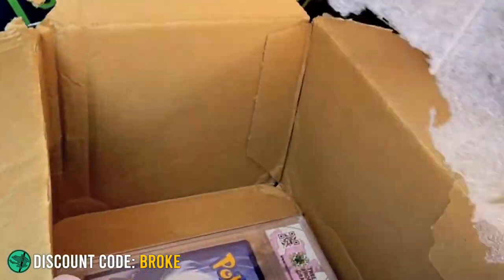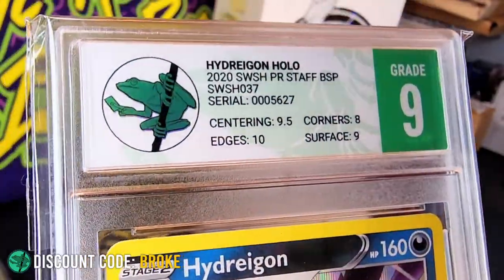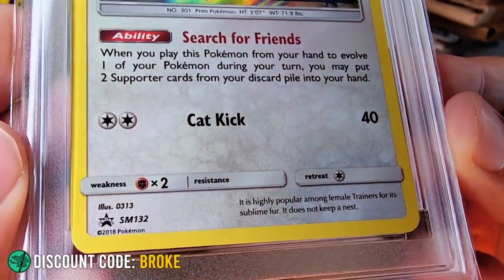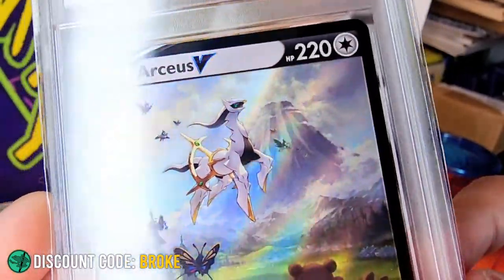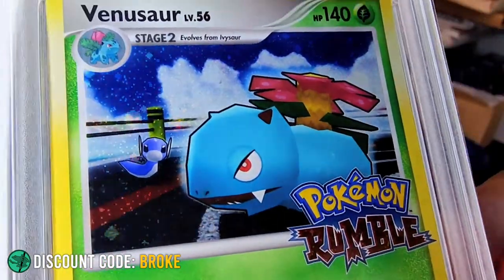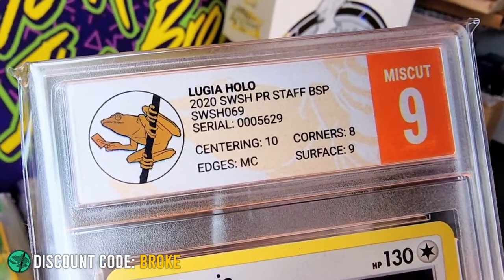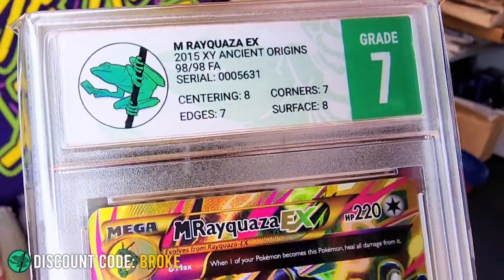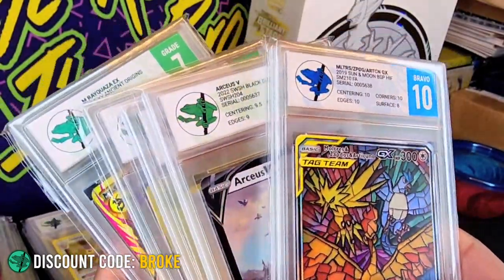Tree Frog Grading Pokemon Unboxing Graded Cards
Daniel
Podcast Awards 2019 | Games & Hobbies (Winner) 🏆
Podcast Awards 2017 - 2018, 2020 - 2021 | Games & Hobbies (Nominated) 🏅